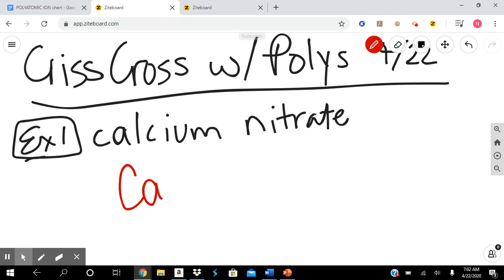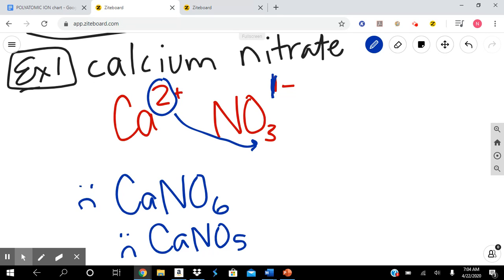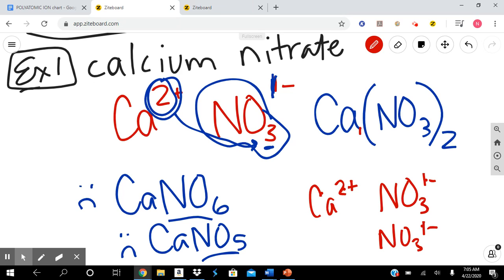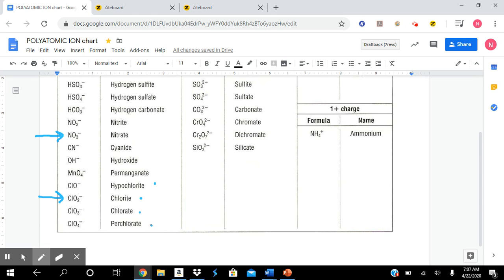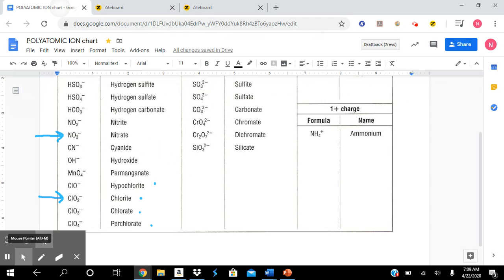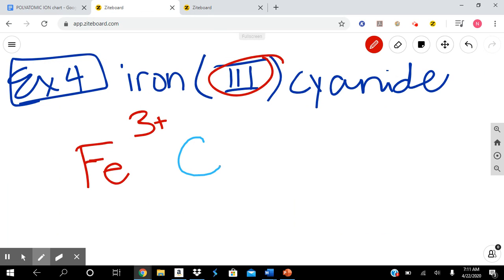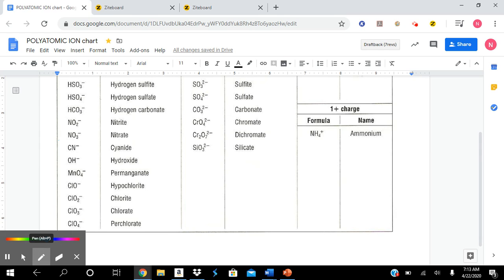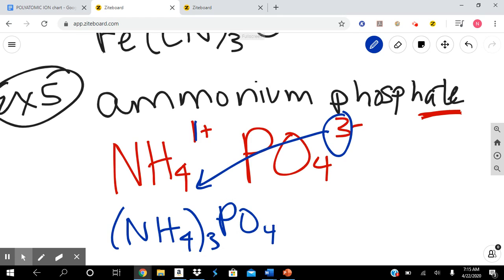Polyatomics Part Four